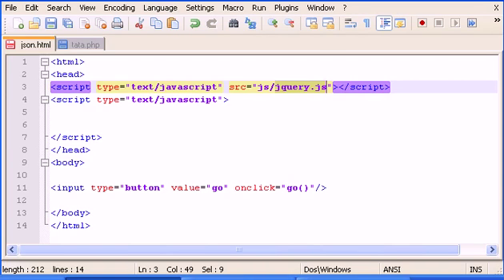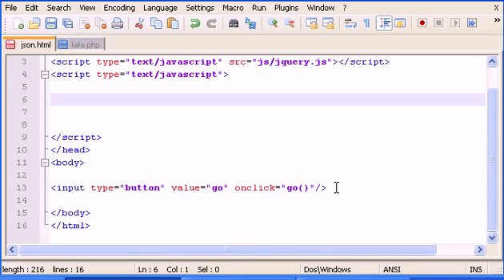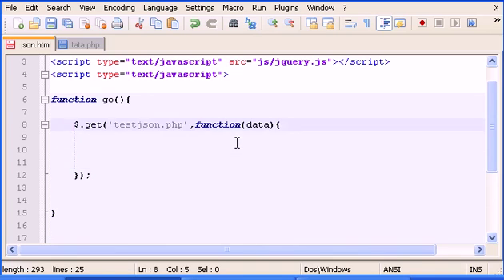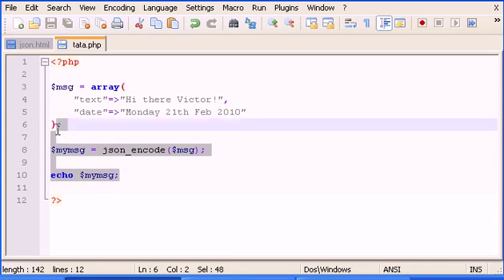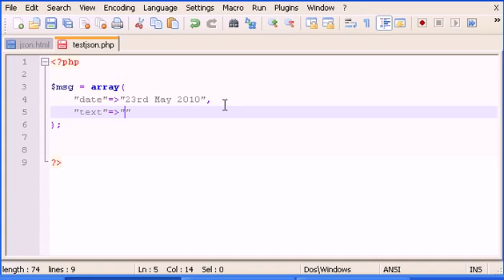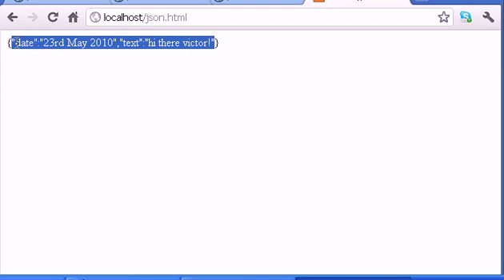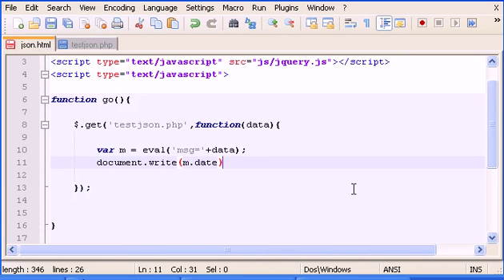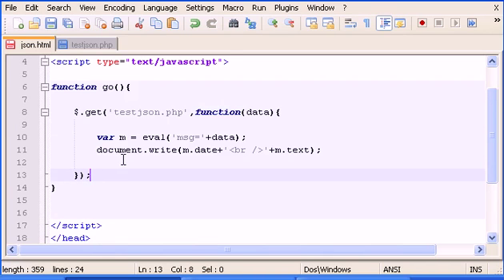jSON PART 05 Request to a PHP file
HOW TO REQUEST A PHP FILE USING jSON CODING